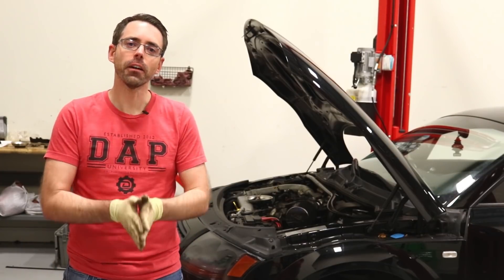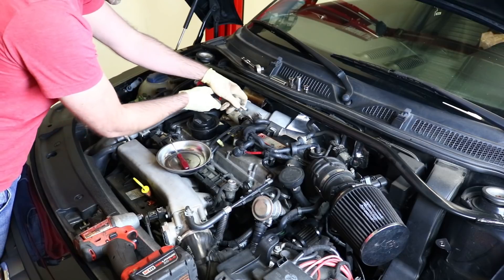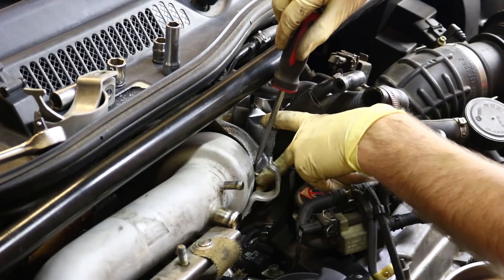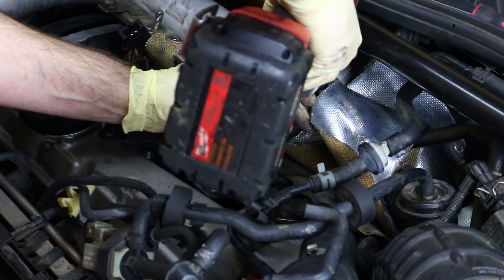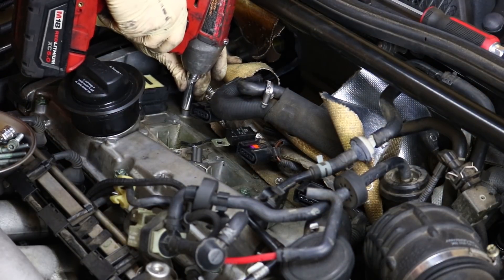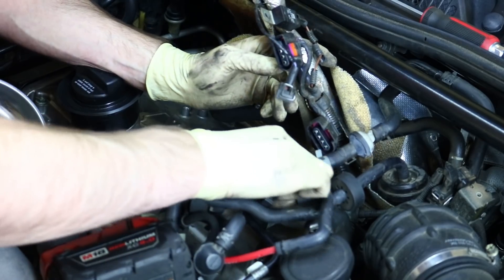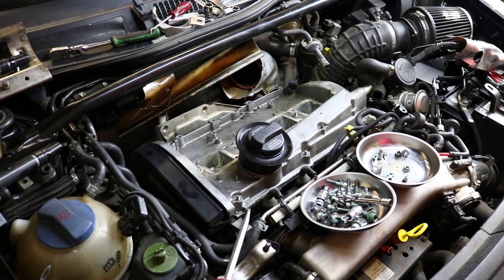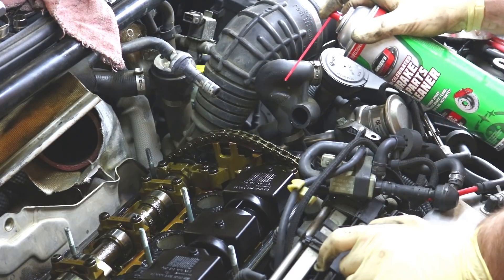1.8T Valve Cover Gasket DIY | Cam Chain Tensioner / Half Moon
We show you how to replace a valve cover gasket and chain tensioner seal on VW/Audi 1.8t engines.  While this video was shot on a 225hp 01 Audi TT, this job would be very similar on VW GTI, Jetta, Beetle, and Audi TT 180hp models.  The main difference you would expect to see is related to the boost pipe and vacuum valve assemble on top of the valve cover.

VW and Audi 1.8t Engine oil leaks very often come from either the valve cover gasket or chain tensioner seal.  When doing this job you should do both of these at the same time.

Chain Tensioner Tool

DAP Repair
10308 Bailey Rd
Suite 408

VW AUDI Specialty Repair Cornelius NC